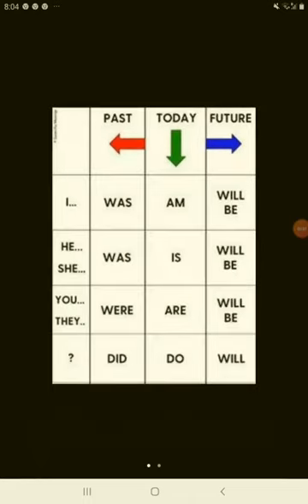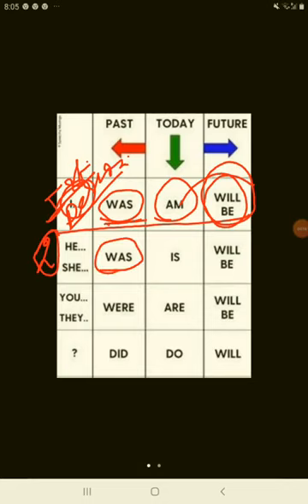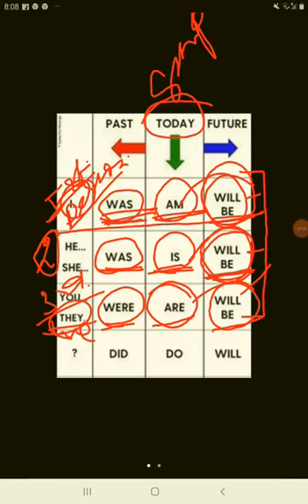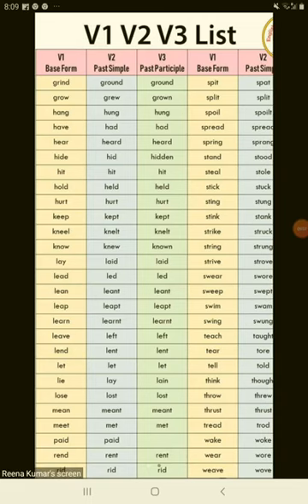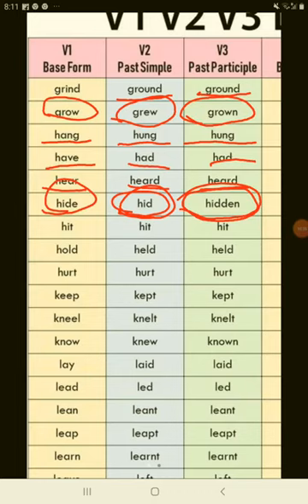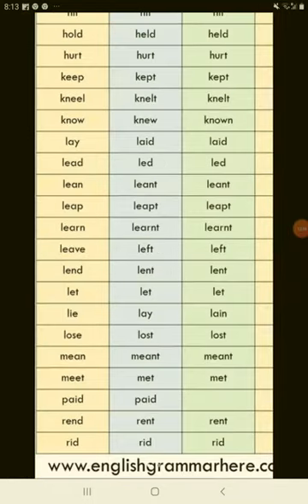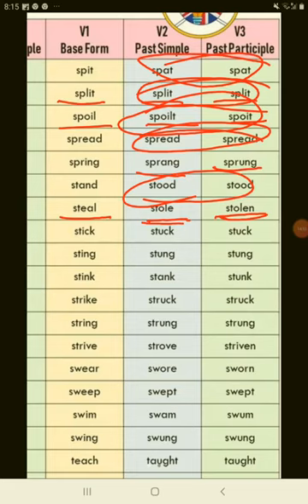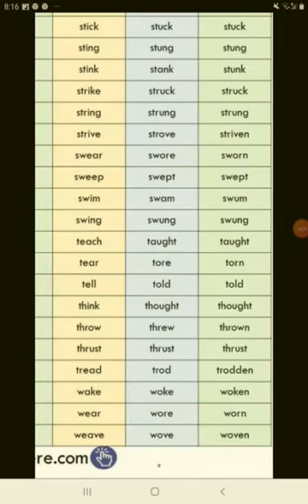Classes. XI & XII. English TENSES